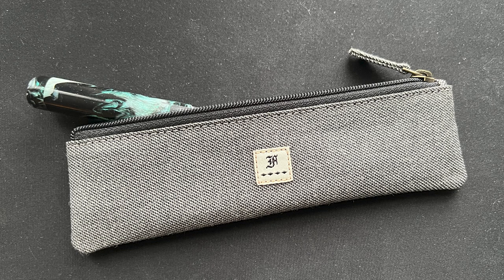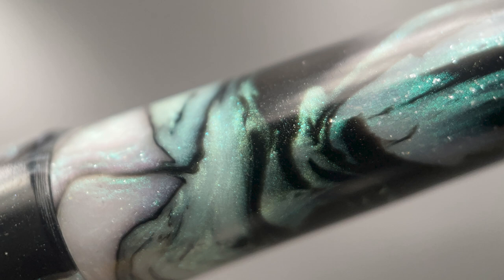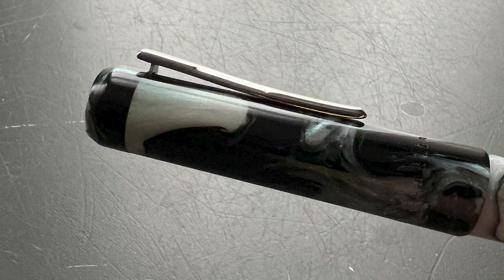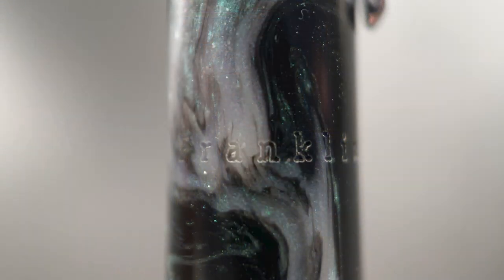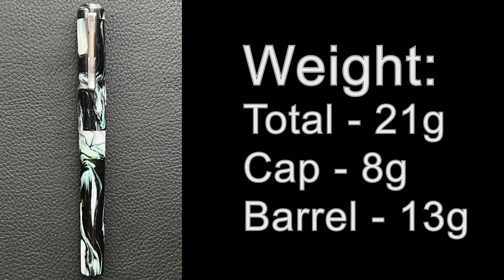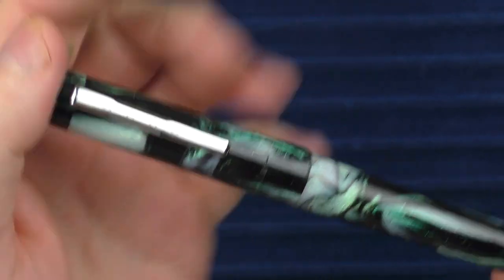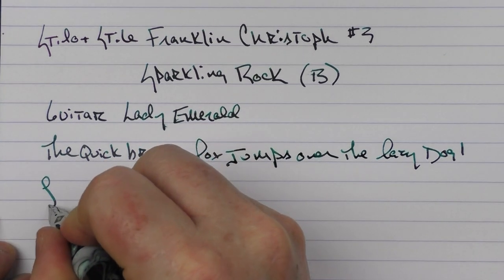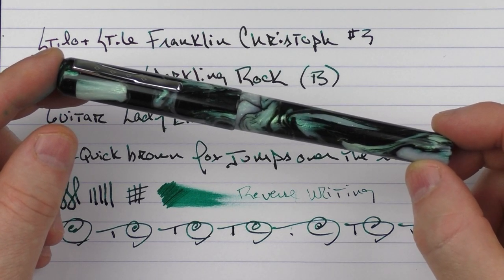Franklin Christoph Sparkling Rock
A look at the Franklin Christoph Sparkling Rock...available exclusively through Stilo & Stile.